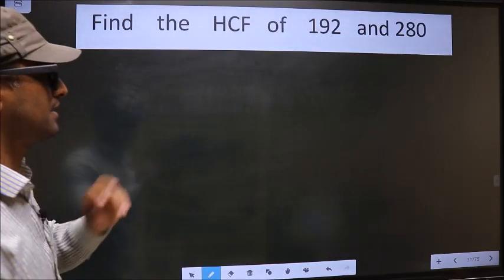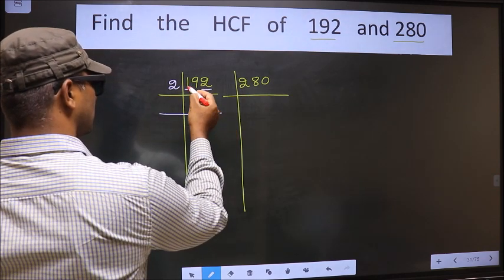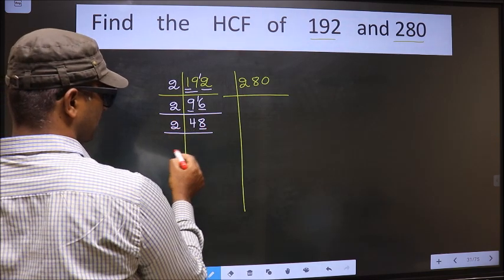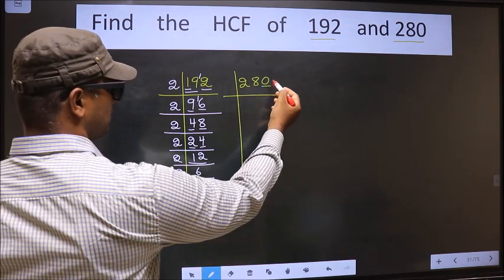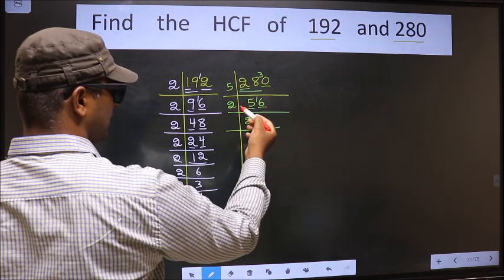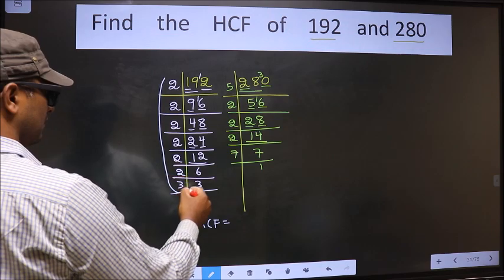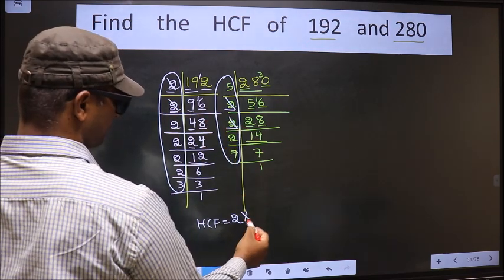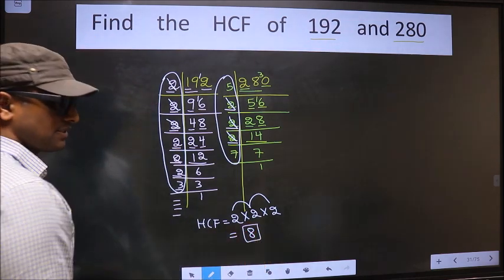HCF of 192 and 280